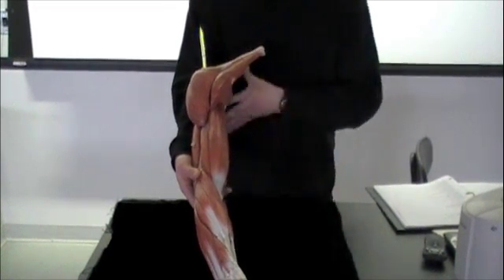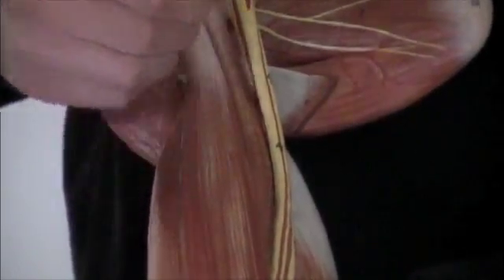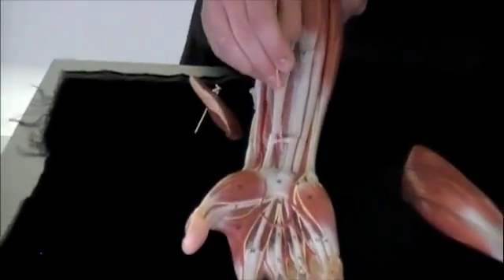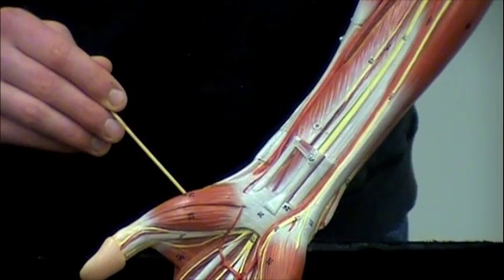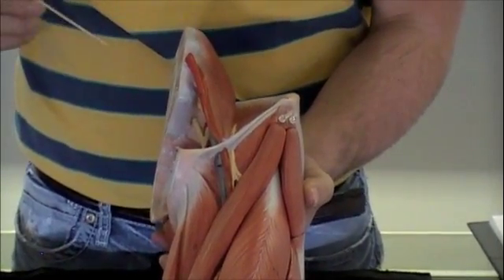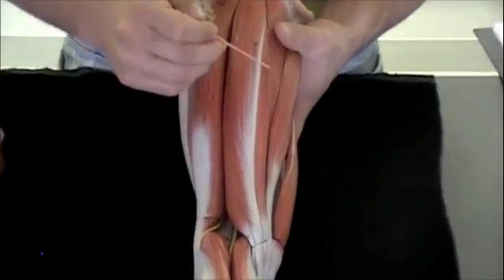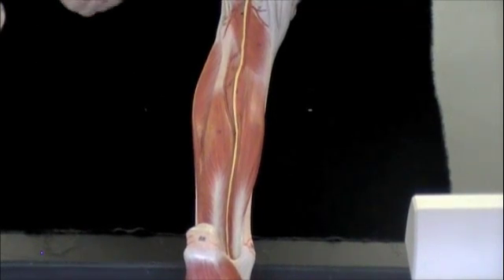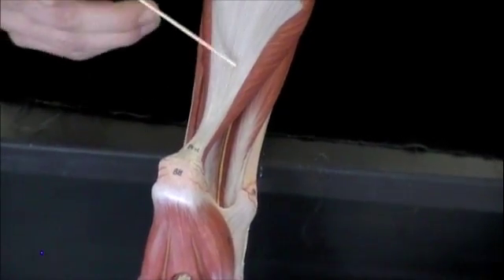Muscles of the Pectoral Girdle, Arm, Thigh, and Leg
"0:08" Muscles of the Pectoral Girdle
"2:25" Muscles of the Arm
"9:52" Muscles of the Thigh
"13:20" Muscles of the Leg